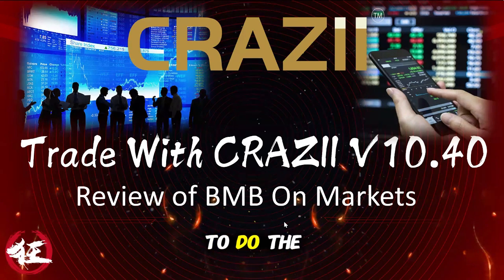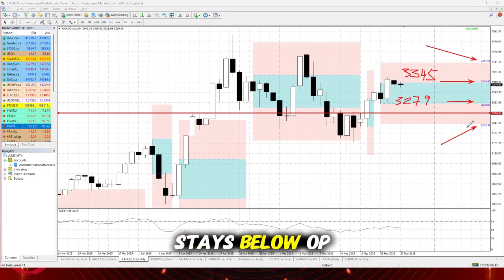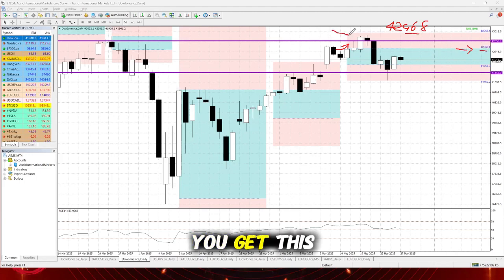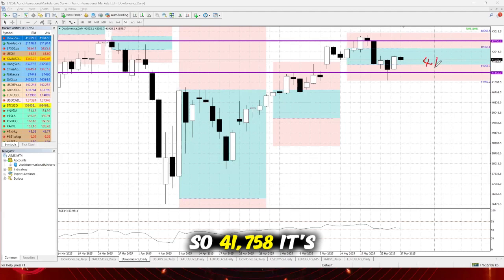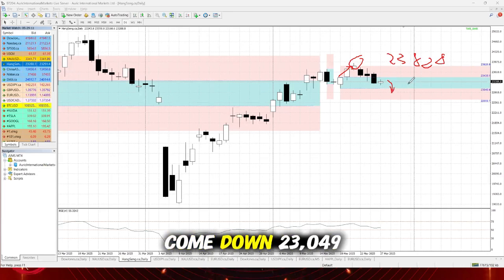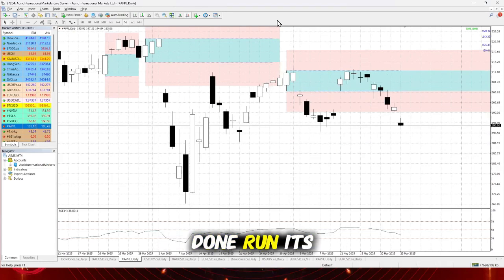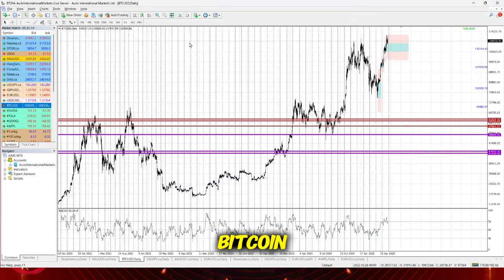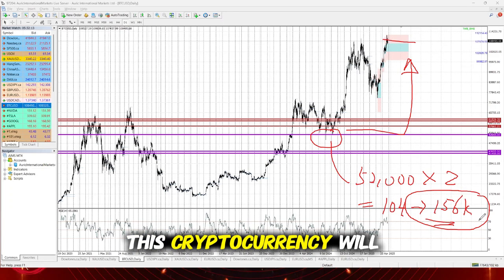27th MAY 2025 KEL'S Market Recap Alert ❗❗❗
Review of BMB on Markets